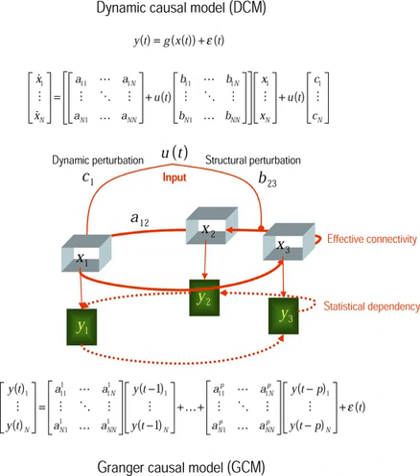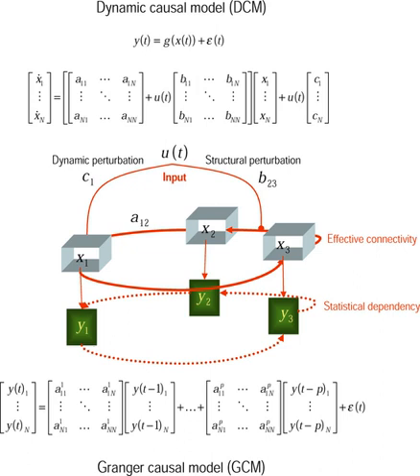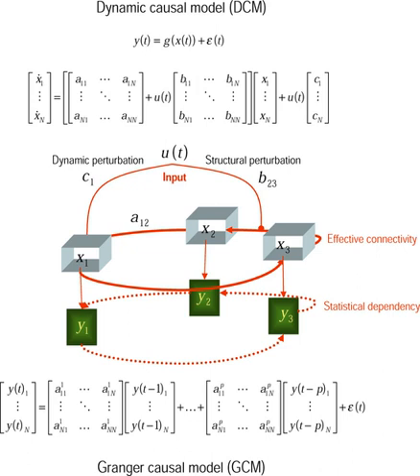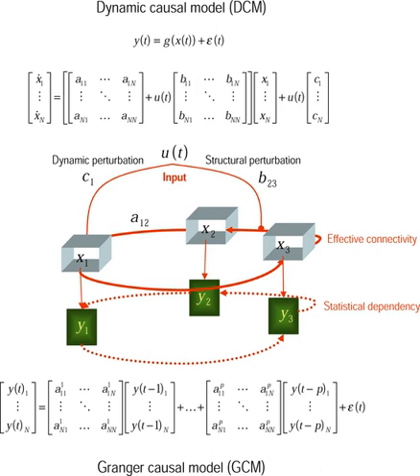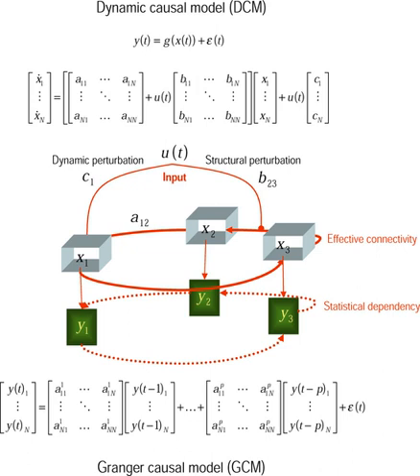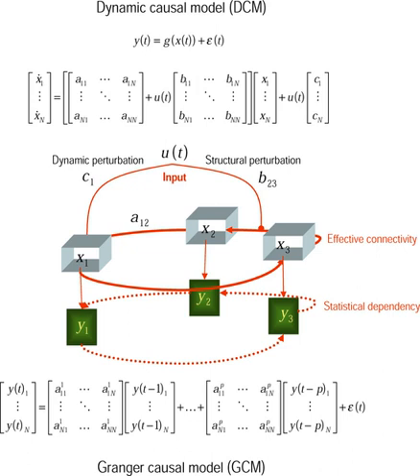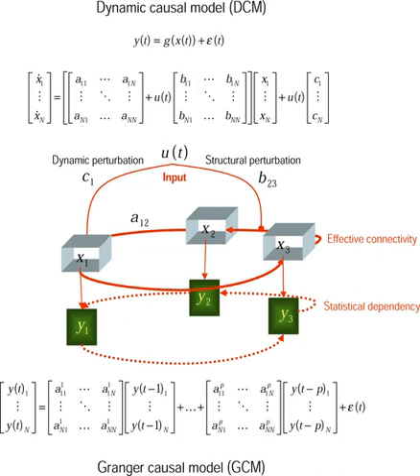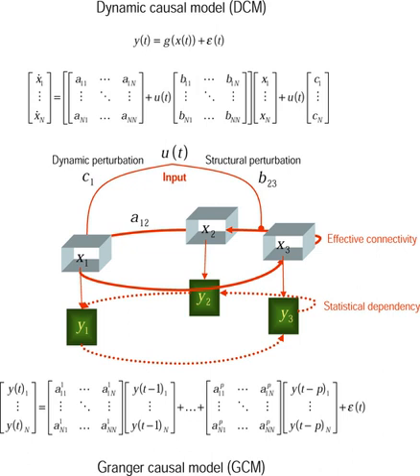Functional integration (neurobiology) | Wikipedia audio article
00:01:07 1 Imaging techniques
00:01:52 1.1 fMRI
00:02:24 1.2 MEG
00:02:52 1.3 PET
00:03:25 1.4 Multimodal imaging
00:04:42 2 Modes of analysis
00:05:36 2.1 Dynamic causal modelling
00:07:06 2.2 Statistical parametric mapping
00:08:48 2.3 Voxel-based morphometry
00:09:42 3 Applications
00:10:08 3.1 Changes in resting-state brain activation
00:11:38 3.2 IQ estimation
00:13:37 3.3 Phonological loop
00:15:53 3.4 Psychiatric disorders

- Socrates

SUMMARY
Functional integration is the study of how brain regions work together to process information and effect responses. Though functional integration frequently relies on anatomic knowledge of the connections between brain areas, the emphasis is on how large clusters of neurons – numbering in the thousands or millions – fire together under various stimuli. The large datasets required for such a whole-scale picture of brain function have motivated the development of several novel and general methods for the statistical analysis of interdependence, such as dynamic causal modelling and statistical linear parametric mapping. These datasets are typically gathered in human subjects by non-invasive methods such as EEG/MEG, fMRI, or PET. The results can be of clinical value by helping to identify the regions responsible for psychiatric disorders, as well as to assess how different activities or lifestyles affect the functioning of the brain.